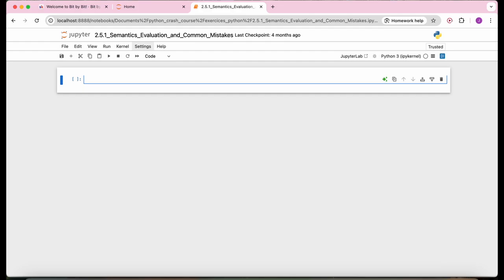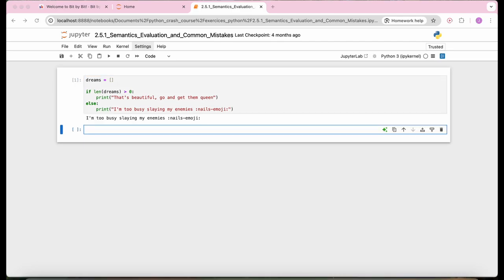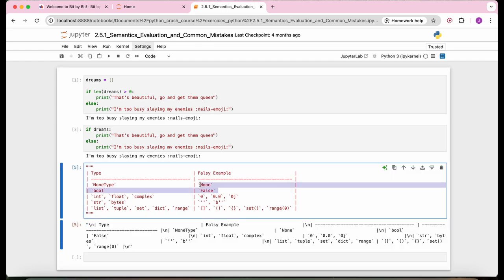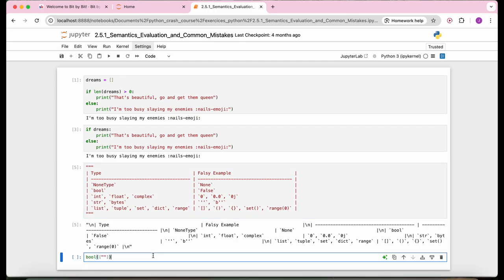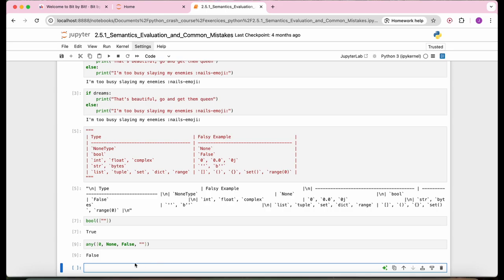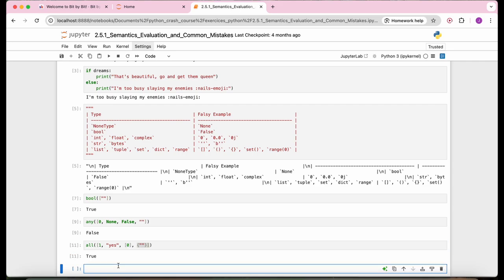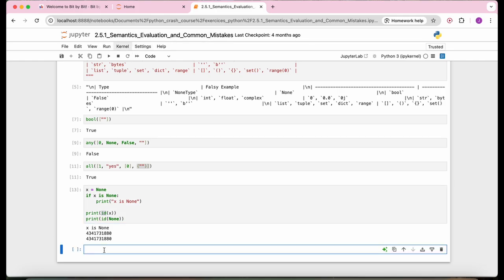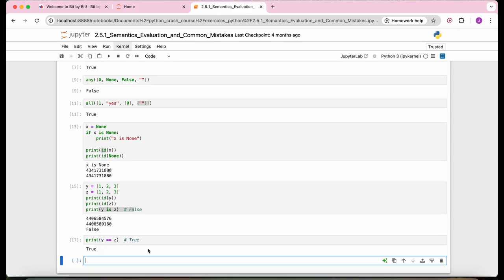Python Crash Course - 3.1 Semantics Evaluation & Common Mistakes